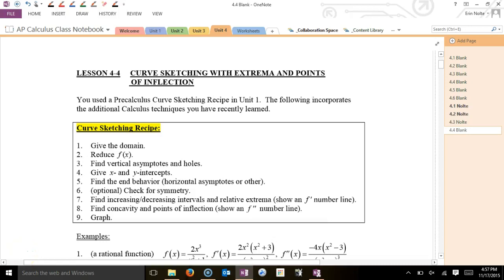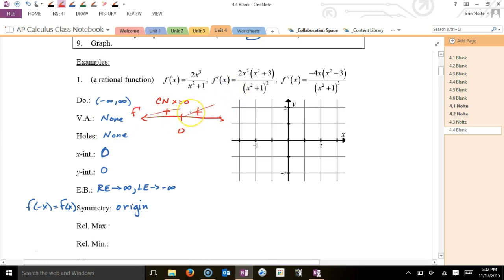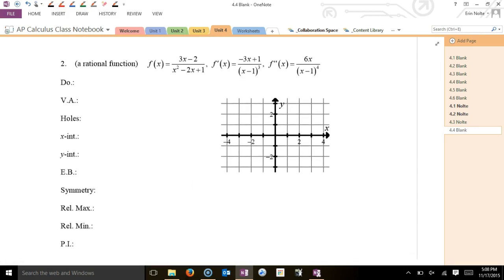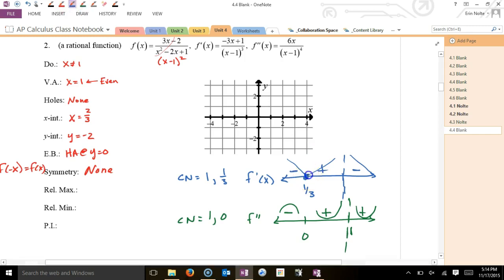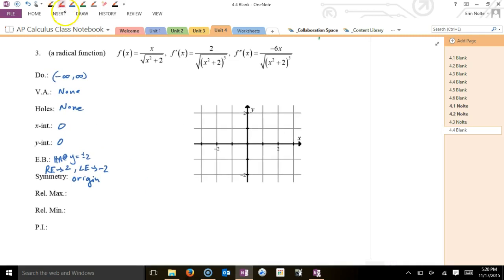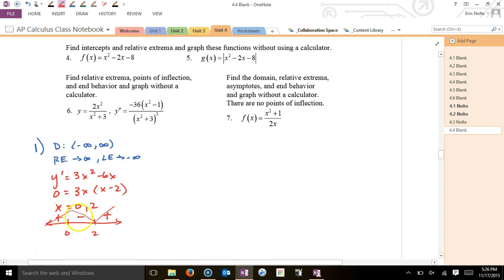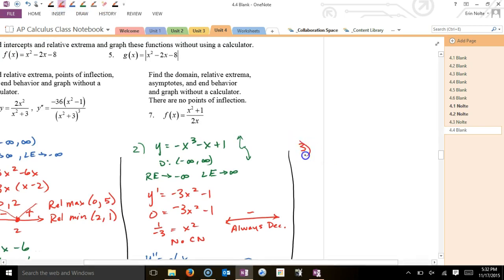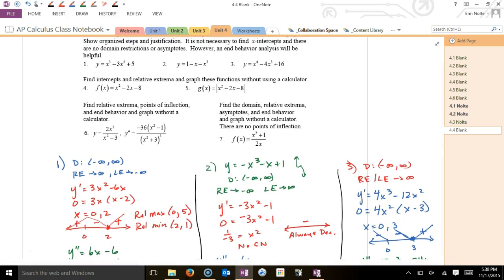4.4 AP Calc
Curve Sketching with Etrema and Points of Inflection